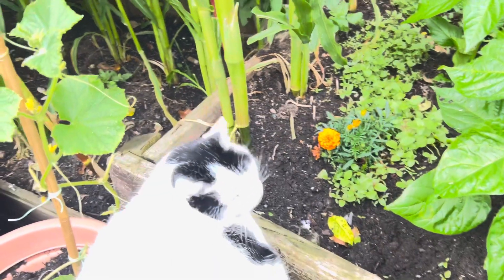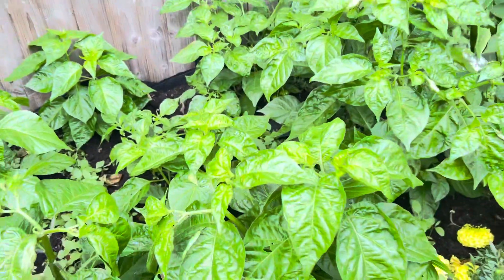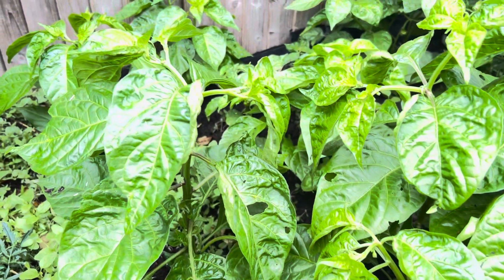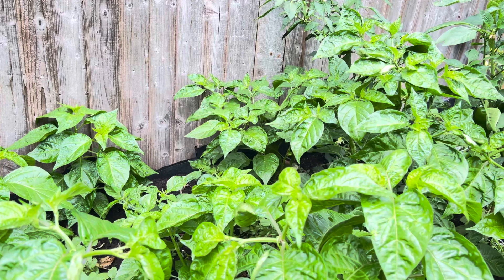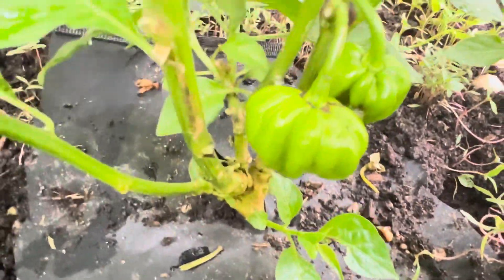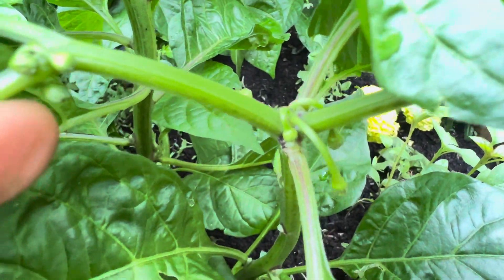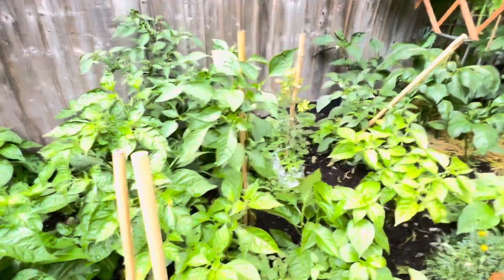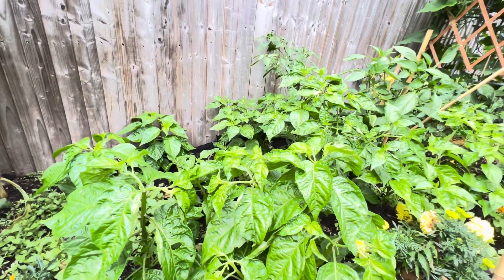How to grow Jamaica scotch bonnet peppers